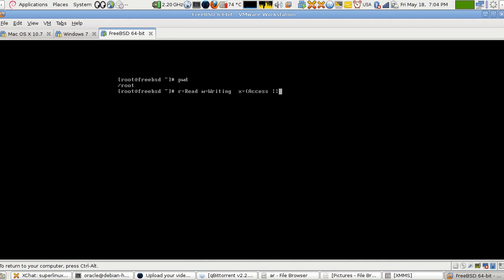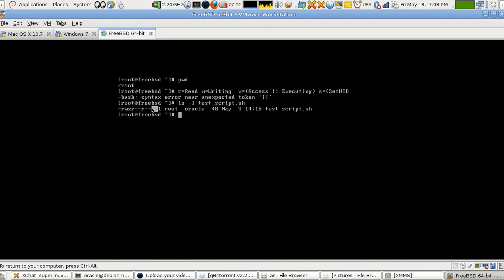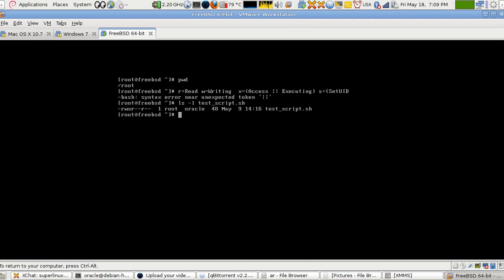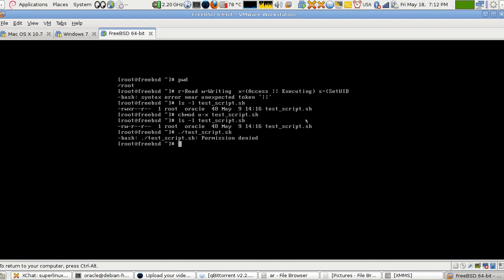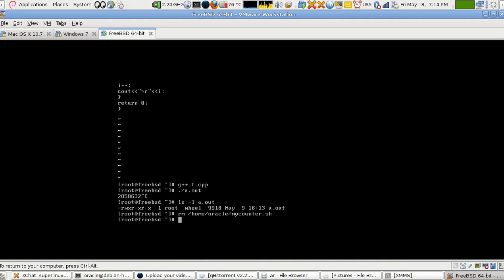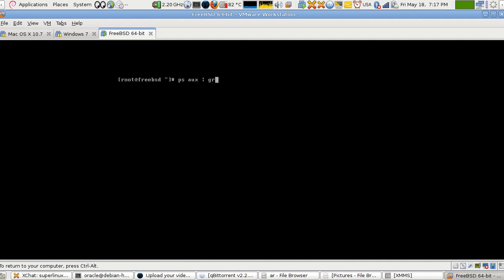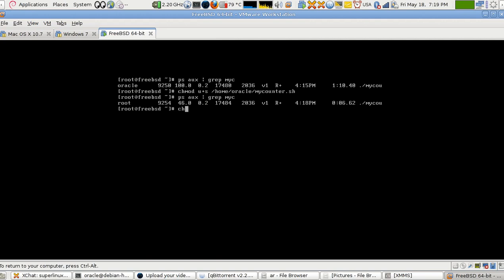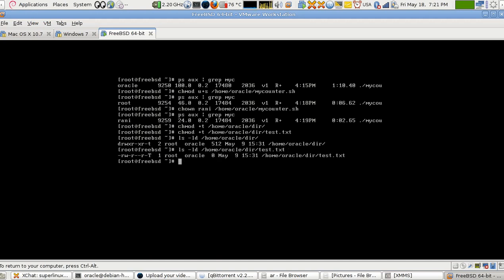Lesson 5 FreeBSD Unix :Permissions (English Version)